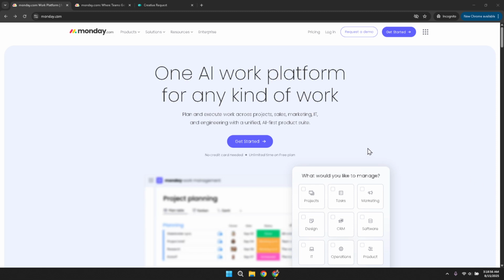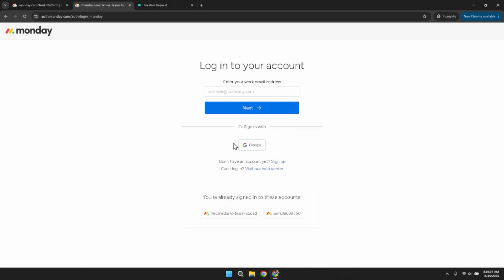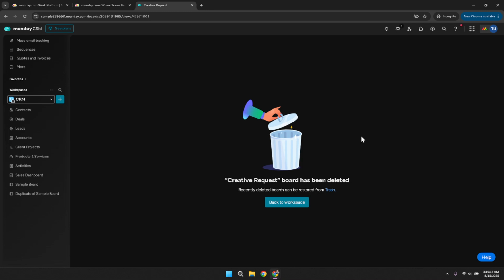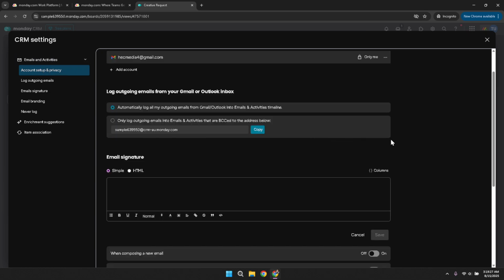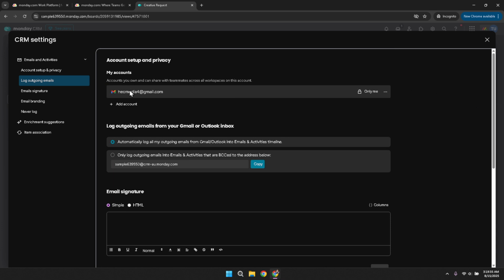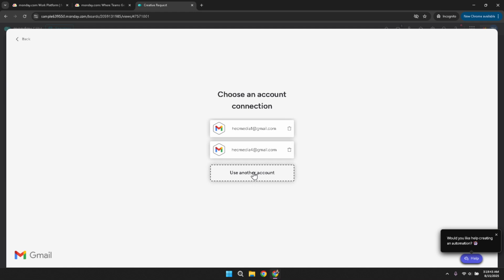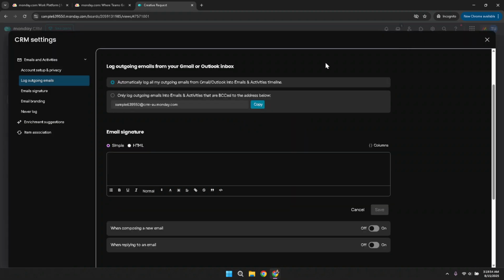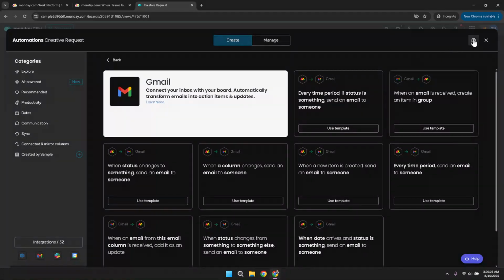How To Connect Your Email To Monday.Com [2025 Guide]